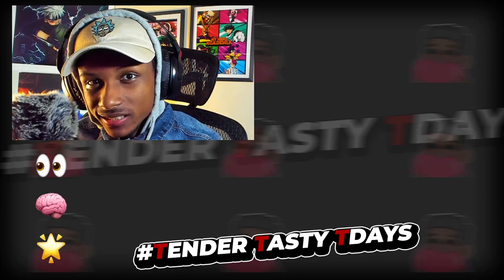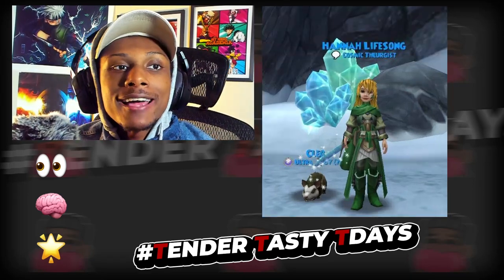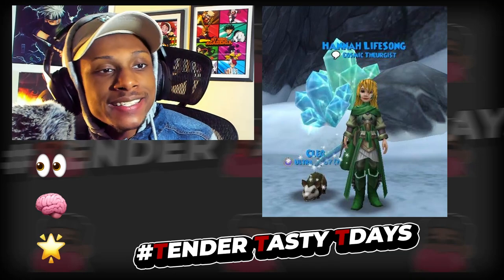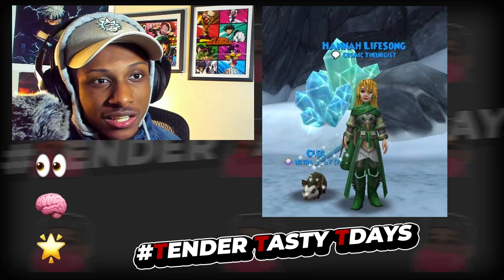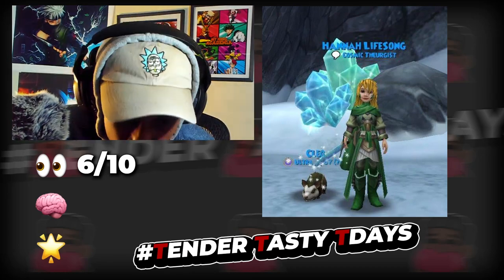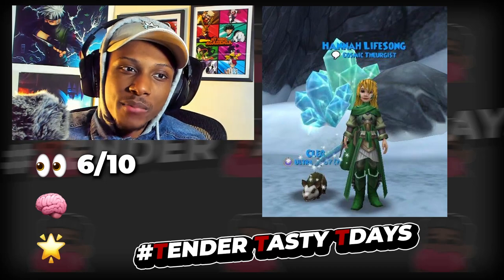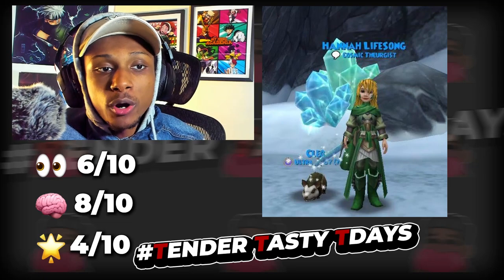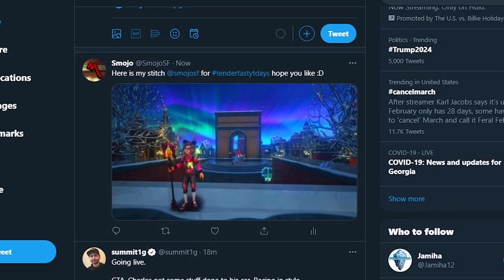Best Life Stitch Eva!!??? [TTT #05] 🧙‍♂️Wizard101​​​​​✨